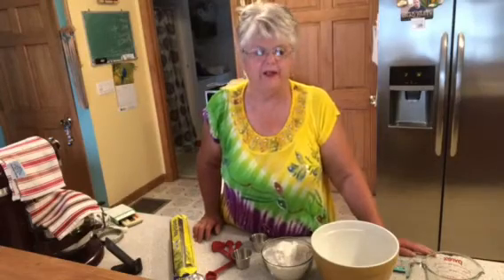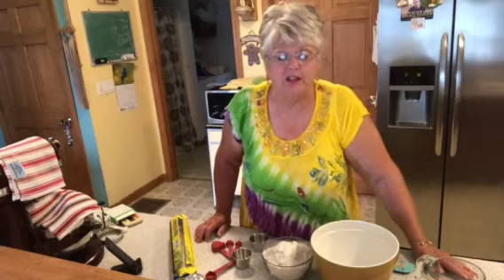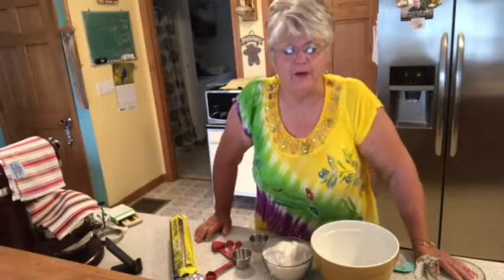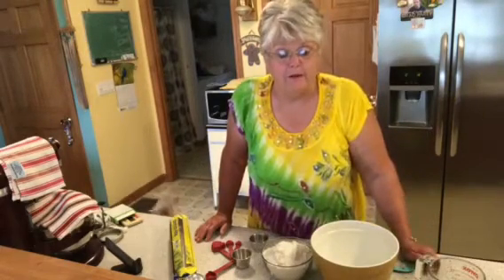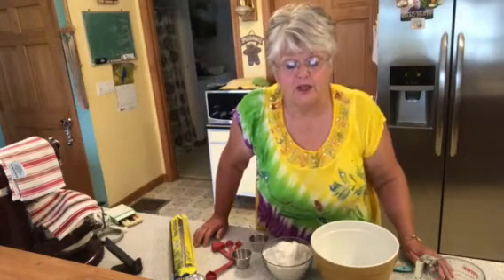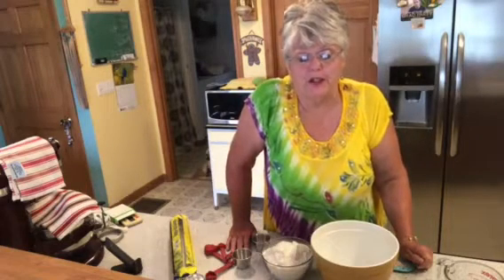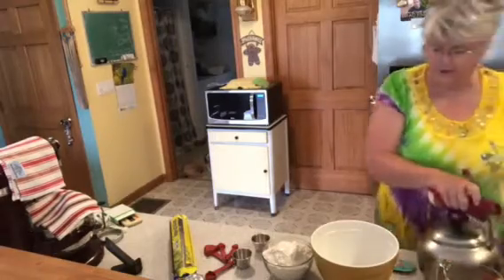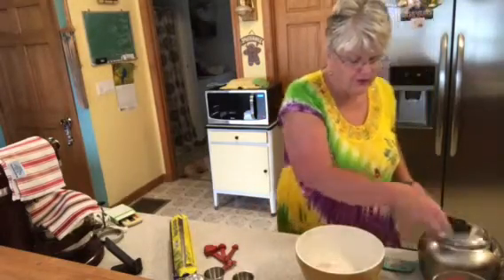How to make 5 minute bread the long way( In my opinion)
Ingredients:

3 cups all-purpose or bread flour (390 gms)
1/4 teaspoon yeast, active dry or instant (1 gm)
1 teaspoon salt (6 gms)
1 1/2 cups hot water, not boiling (354 mL) - I use hot tap water - about 125-130° F
(about 2 Tablespoons extra flour for shaping)
Instructions:

Combine flour, yeast and salt in a large bowl. Stir in water until it’s well combined.
Cover with plastic wrap and let stand at room temperature for 3 hours.
After 3 hours dough will become puffy and dotted with bubbles. Transfer it to a well-floured surface and sprinkle dough with a little flour. Using a scraper fold dough over 10-12 times & shape into a rough ball.
Place in a parchment paper-lined bowl and cover with a towel. Let stand on counter top for about 35 minutes.
Meantime place Dutch oven with lid in a cold oven and preheat to 450° F. My oven takes 35 minutes to reach 450°.
When oven reaches 450° carefully, using oven gloves, lift the parchment paper and dough from the bowl and place gently into the hot pot. (parchment paper goes in the pot too) Cover and bake for 30 minutes.
After 30 minutes, remove lid and parchment paper. Return, uncovered, to oven and bake 10 - 15 more minutes. Let it cool at least 15 minutes before slicing.